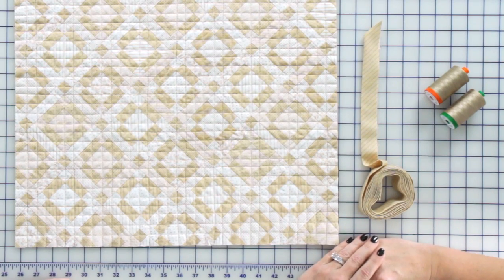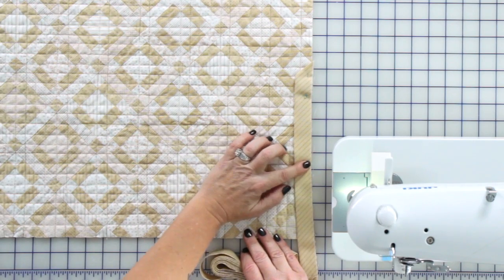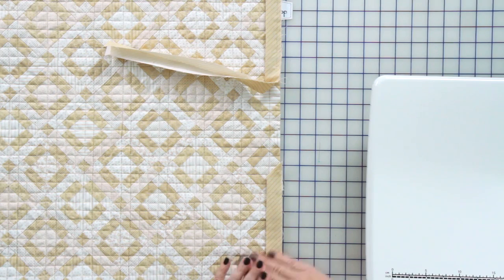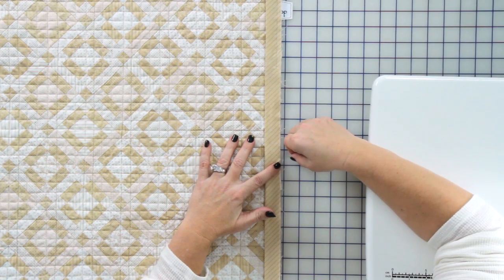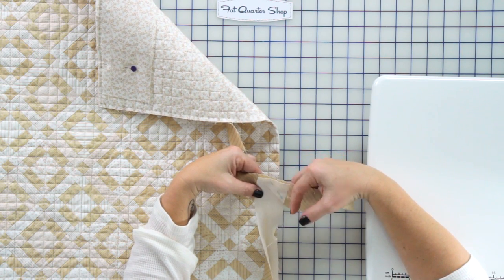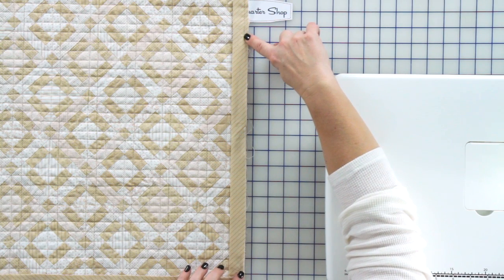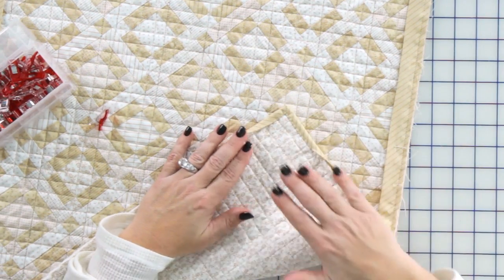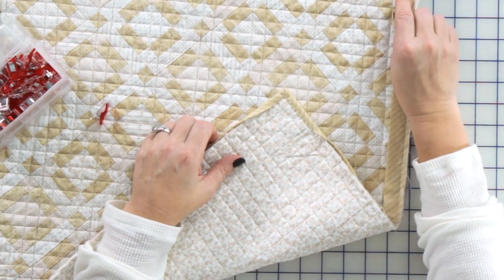How to Add Skinny 2" Double Fold Binding to Quilts by Lisa Bongean of Primitive Gatherings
Lisa Bongean is a shop owner, fabric designer and pattern designer for Moda Fabrics. Today she is here to show us how to do double fold binding. With a few simple tips and tricks, you will be binding the "Lisa" way in no time!

SUPPLIES

ON SET